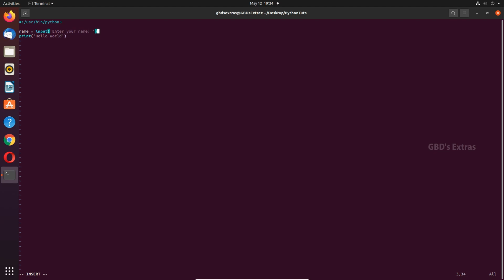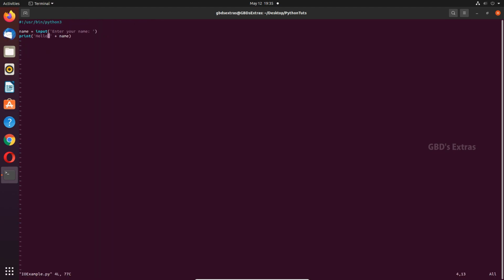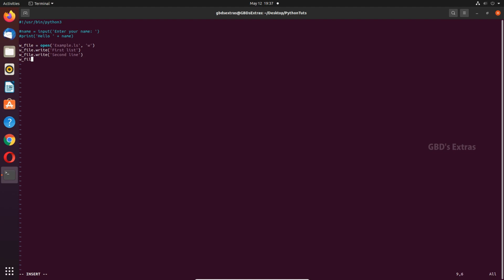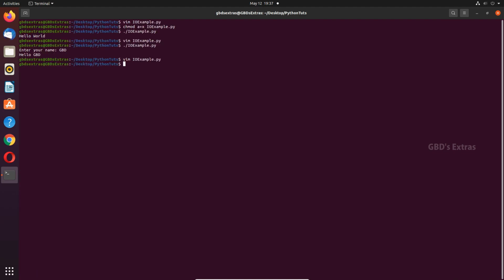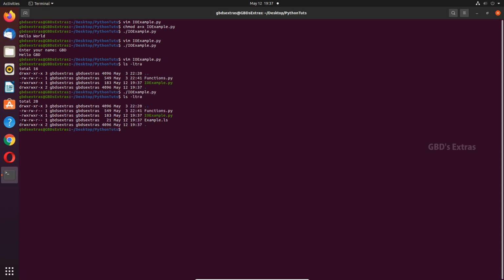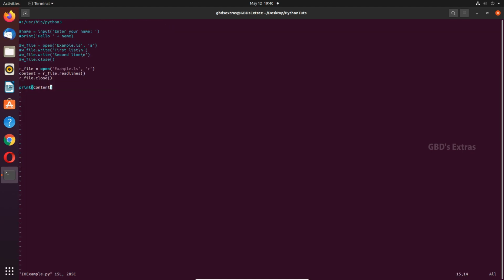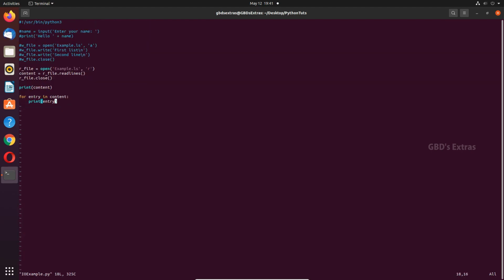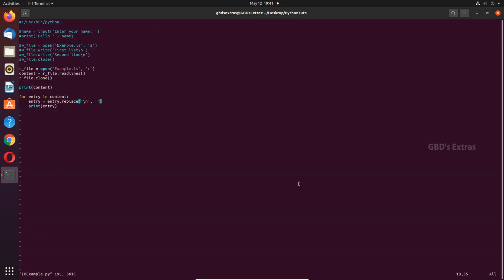Python Beginner Tutorial Series - 10. IO Operations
This tutorial series covers all basics of python programming in simple and easy to understand form.

This video discusses on IO operations like File handling, Print and Input